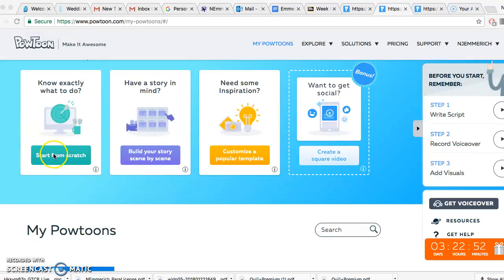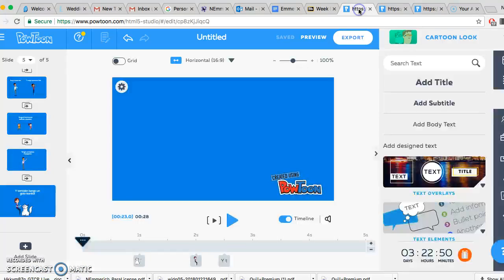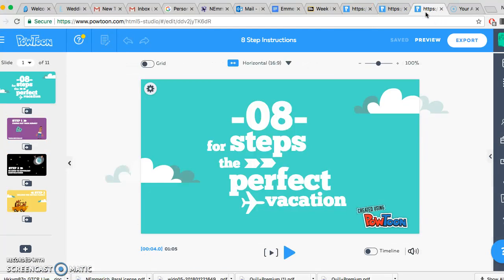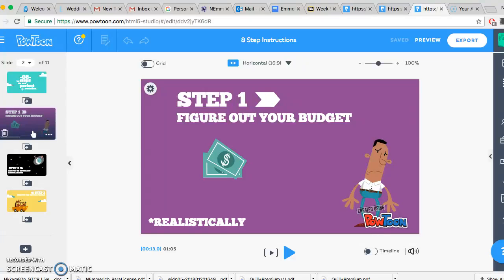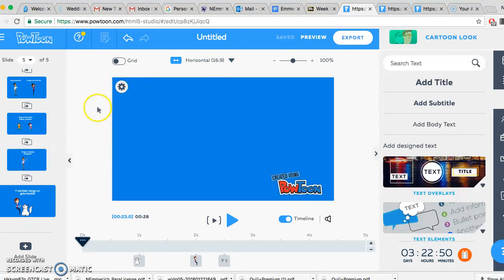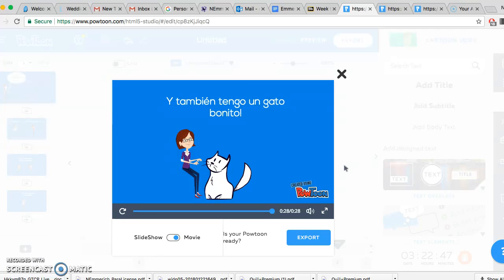Powtoon Spanish Class